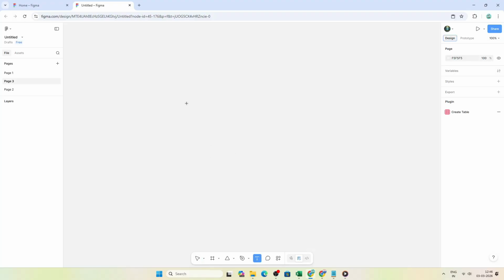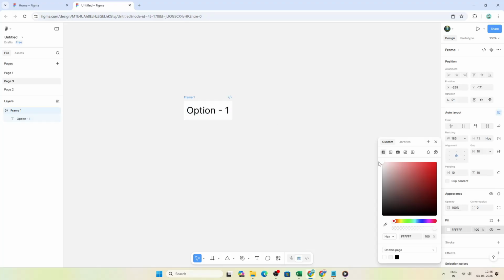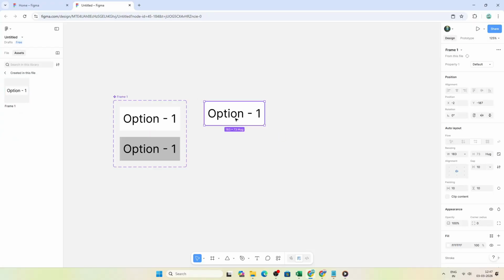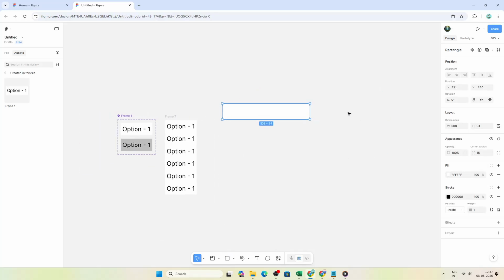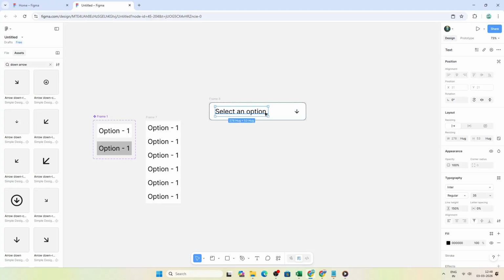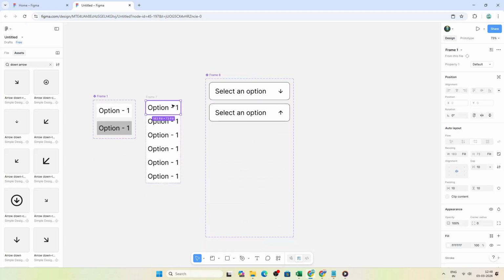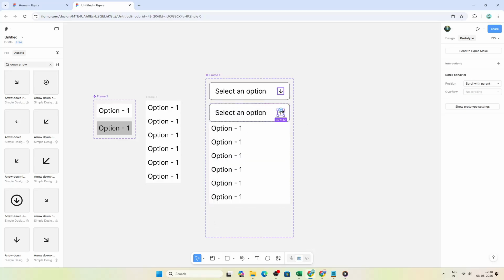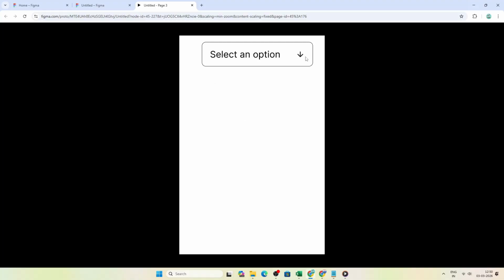How To Create Select Dropdown On Figma (Step By Step)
Learn How To Create Select Dropdown On Figma with this step-by-step UI design tutorial. Mastering Figma components and interactive prototyping is essential for any modern product designer looking to build high-fidelity wireframes.